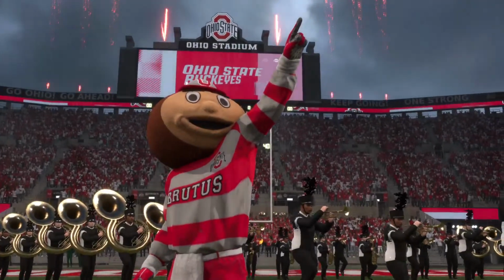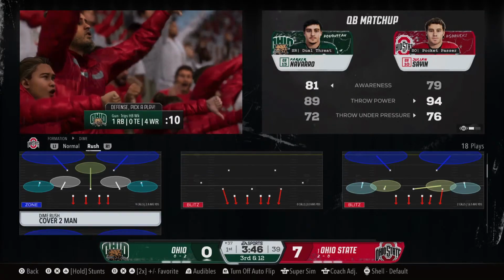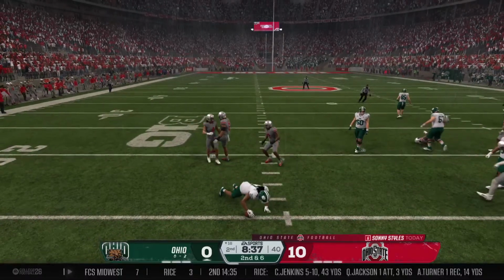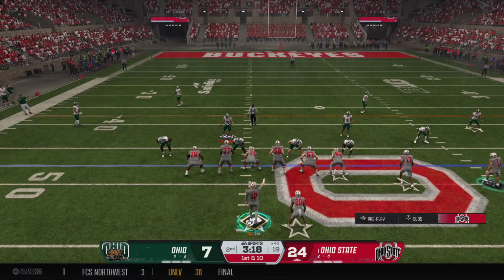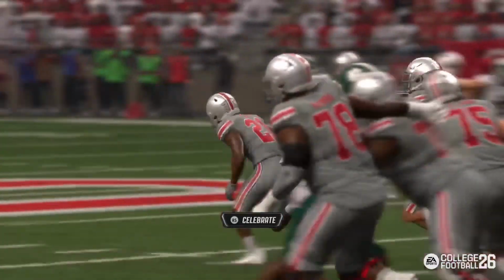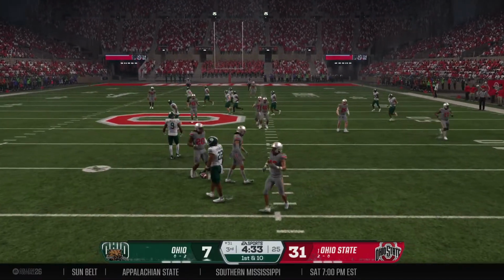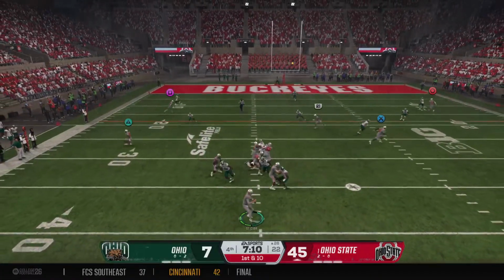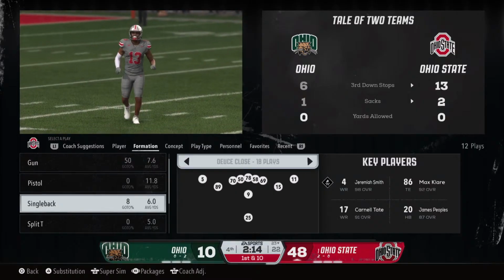USDA CPU Test Games